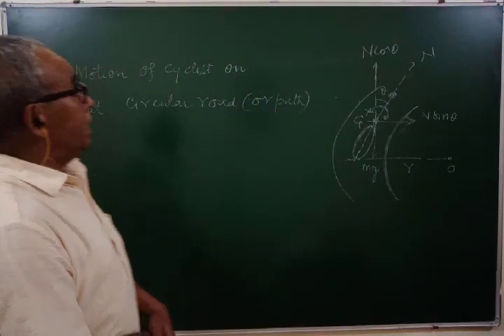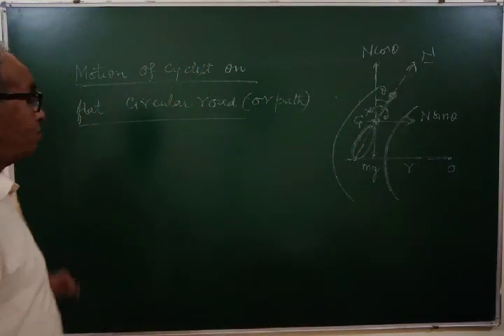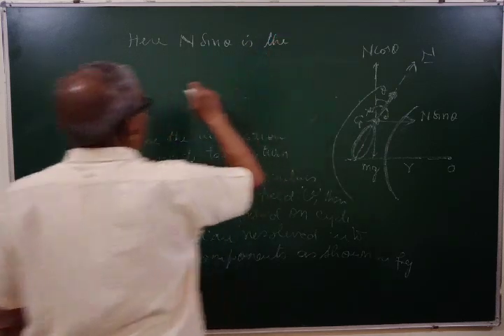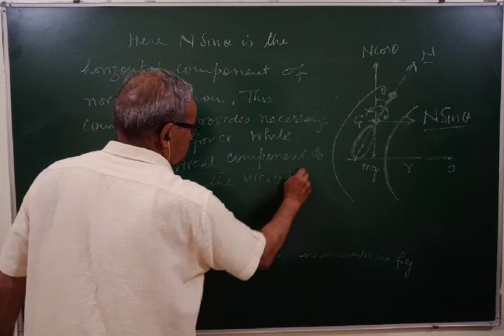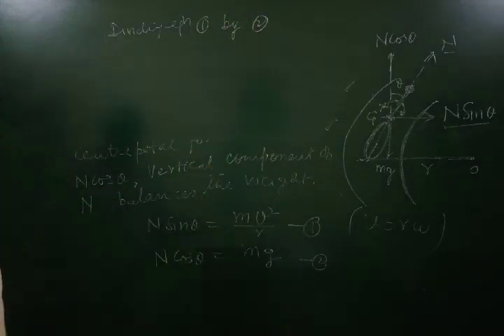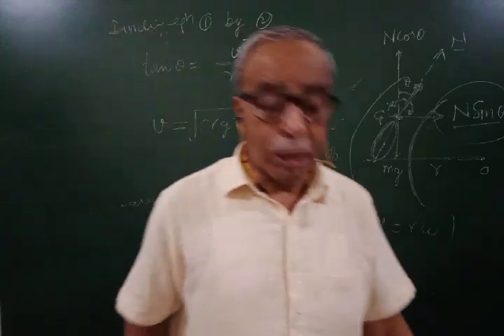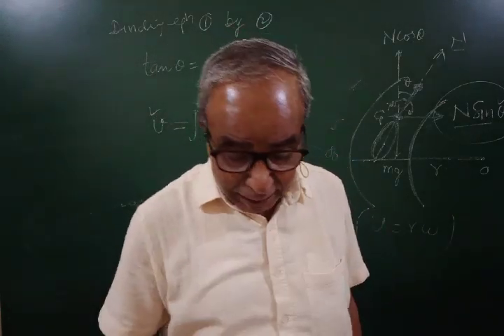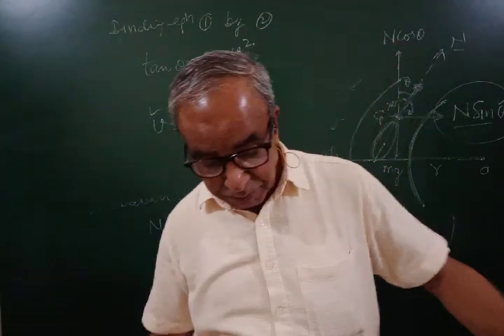Motion of cyclist on flat circular road.